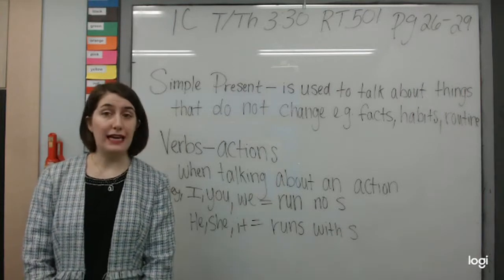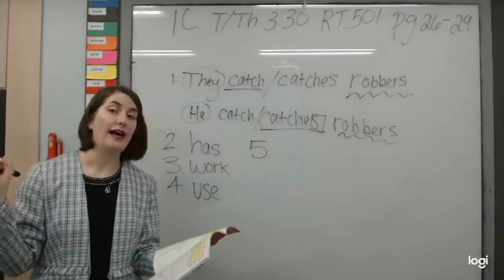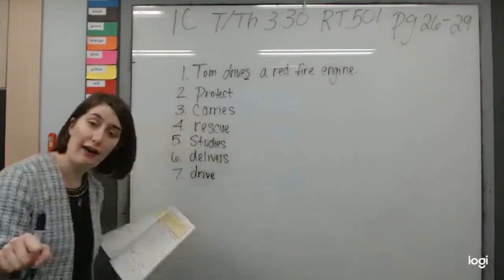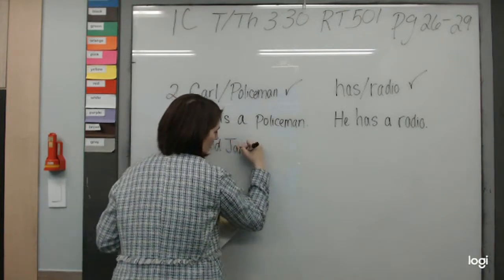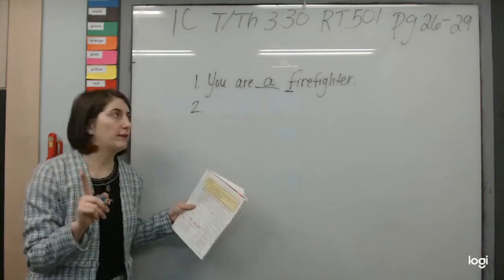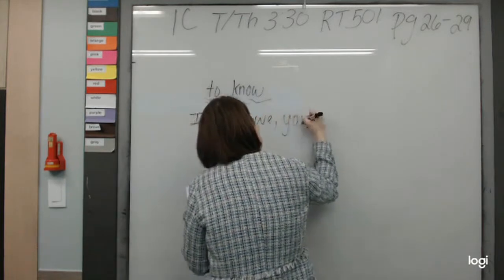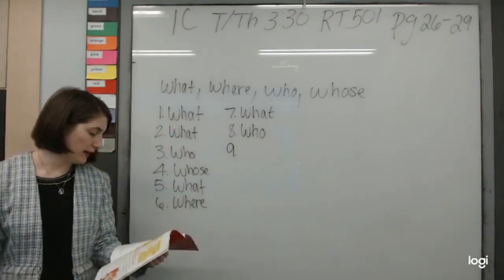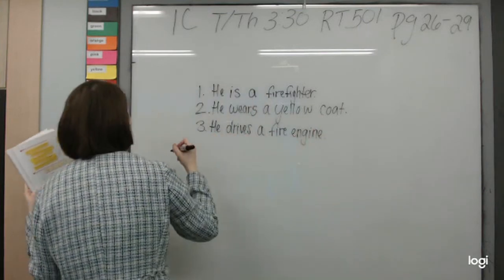1C Writing Grammar Zone 2 Lesson 9 & 10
수업시간  : TT(화목) 3:30
Level  : 1C
선생님         : Jane
교재  : Grammar zone 2
범위  : lesson 9 & 10 (simple present)
                        : pgs 26 ~ 29
강의실         : 502
강의일         : March 11, 2020